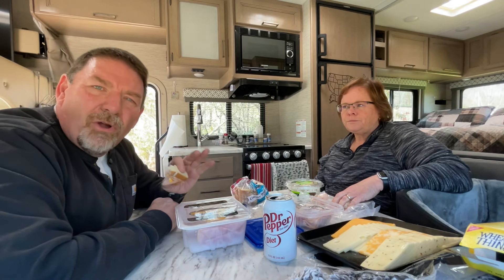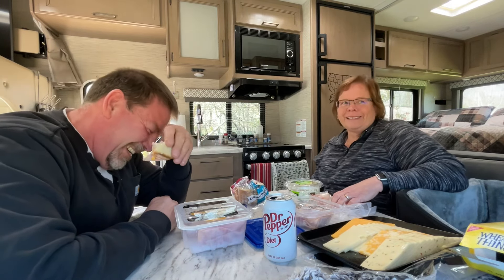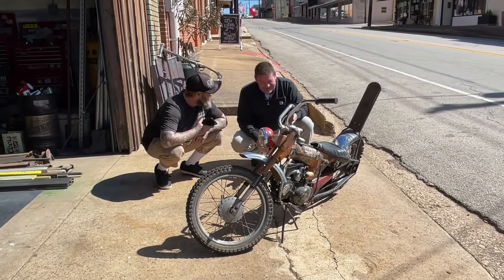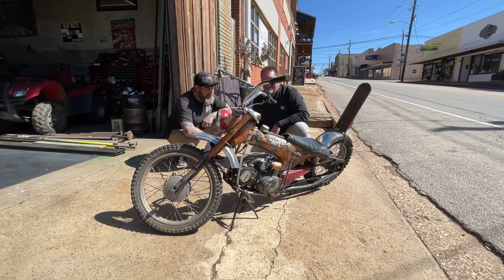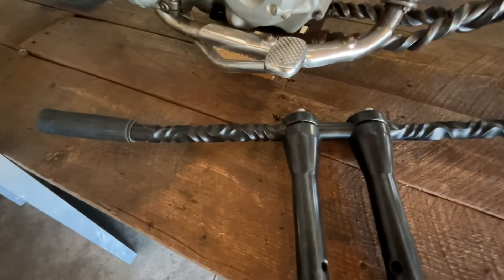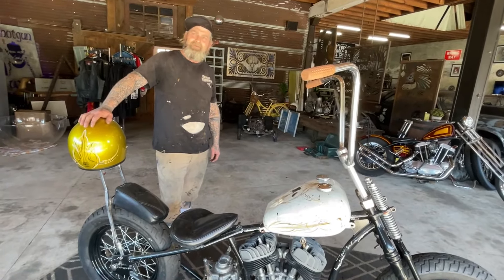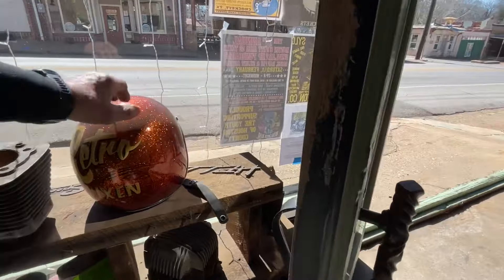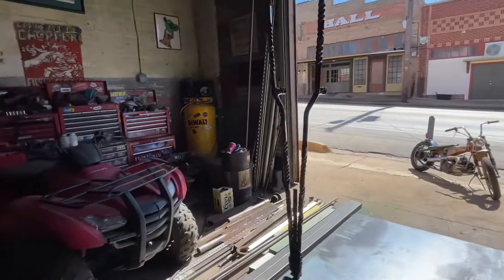Random stop. Filthy Gringos Speed Shop - Crockett,TX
We stopped to eat lunch in Crockett, TX and got flagged down by a random car.  Turns out the person worked at the local chopper shop we had just passed.  They saw the ChopT70 on the back of the RV and wanted us to come back to their shop, so they could see it.  We couldn’t say No!!

Look them up:
FB and IG:  Filthy Gringos